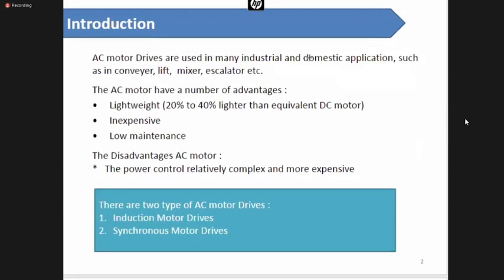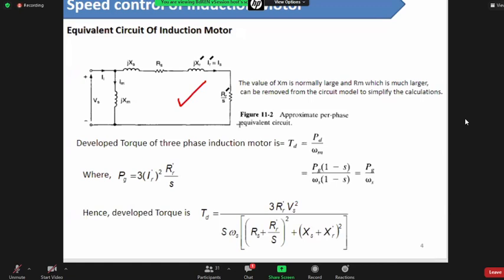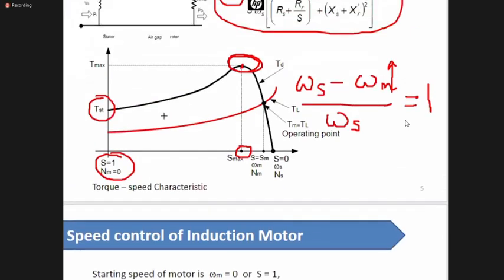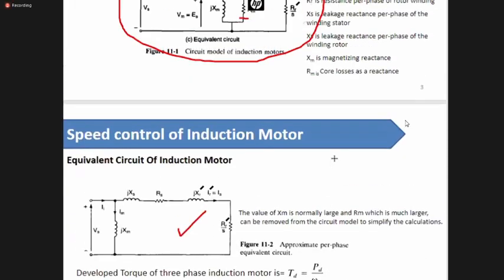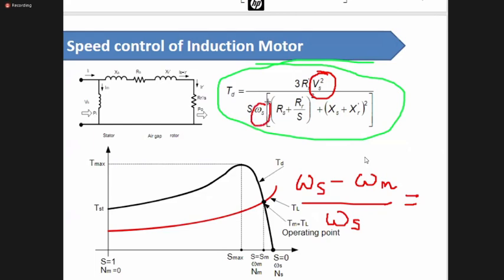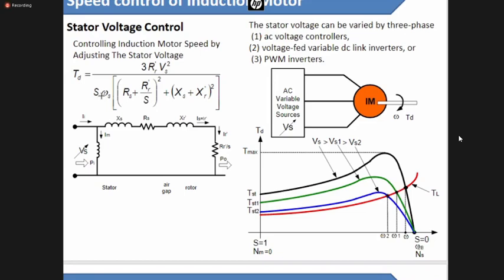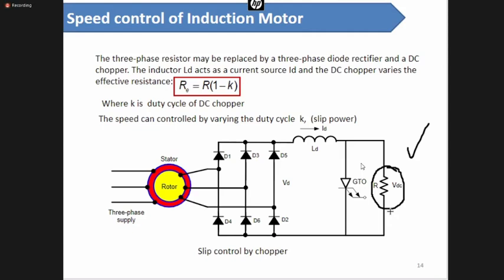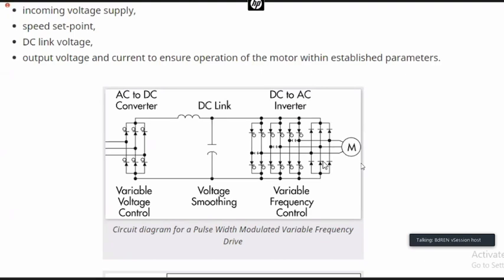AC Motor Drives 2 (chapter 8)